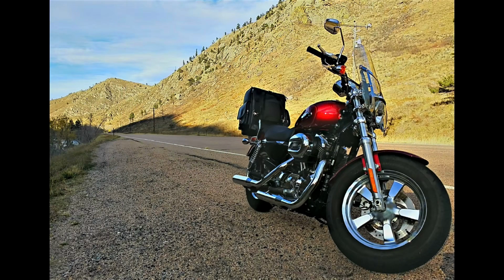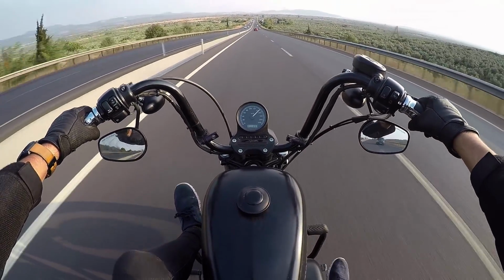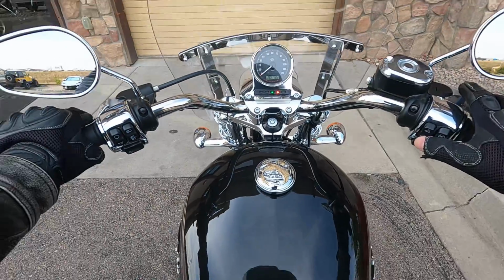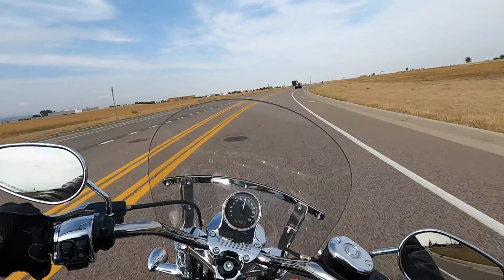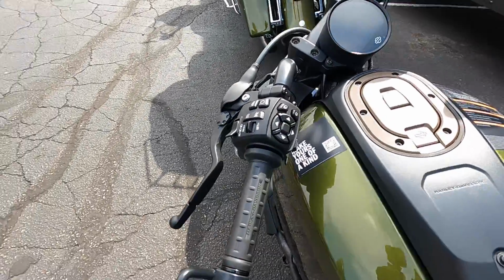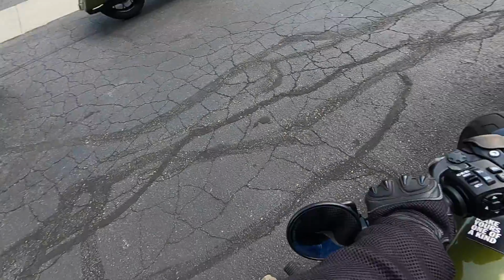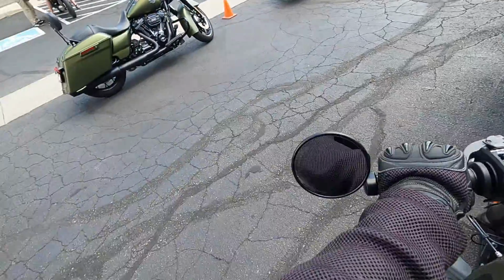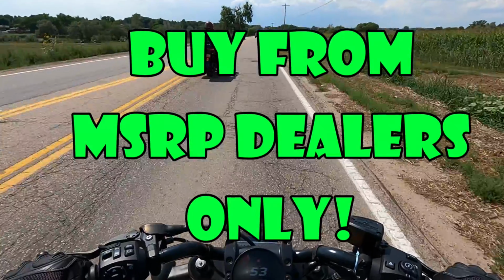Harley Davidson Sportster XL1200C versus Harley Davidson Sportster S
Ride with Marshall as he rides an old Harley Davidson Sportster XL1200C, and then a new Sportster S. Do you know the differences? Which Sportster would you rather have?